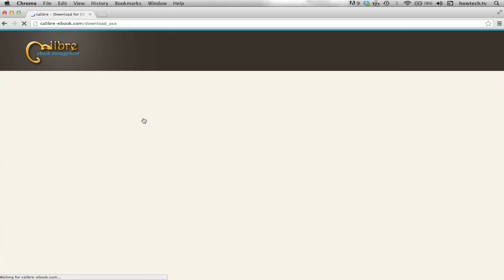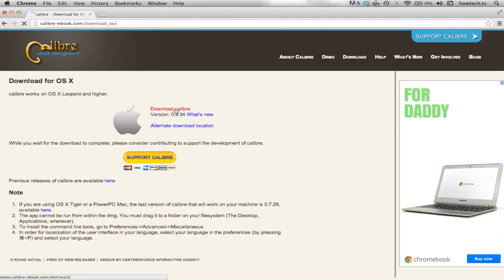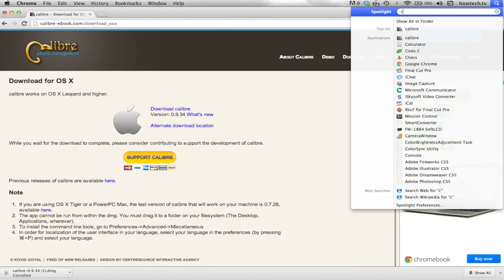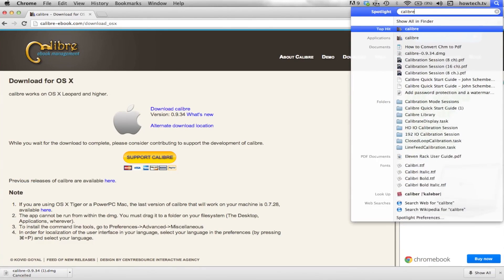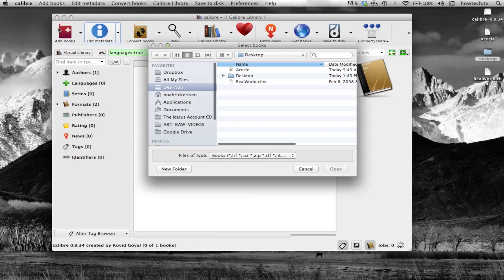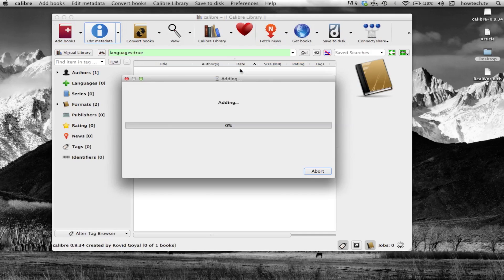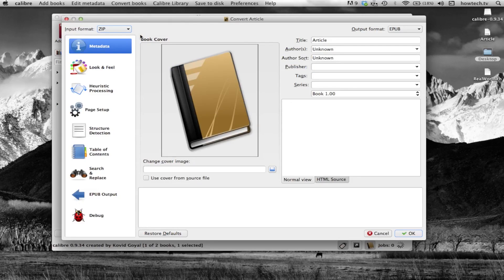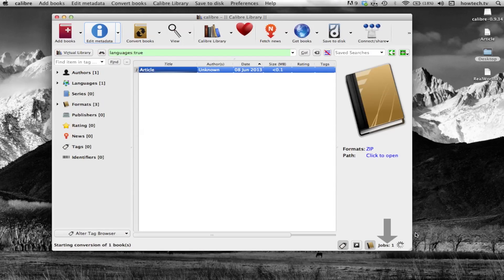How to Convert Html to ePub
In this tutorial you will learn how to convert Html to ePub.

This tutorial will show you how to convert Html to ePub. We will be downloading and using the free application called Calibre. This allows for easy conversions amongst various file formats such as html, eBook, PDF, and more.

Step #1 -- Download the Calibre Application

You can find a free downloading at the following link. Make sure you choose the right Operating System for your computer.

Step #3 -- Click Add Books

You will now locate your html file to convert. Once it has loaded into the screen, click the convert books icon. From here, tap "Ok" at the bottom right corner of the screen. Your html will now be converted to ePub!